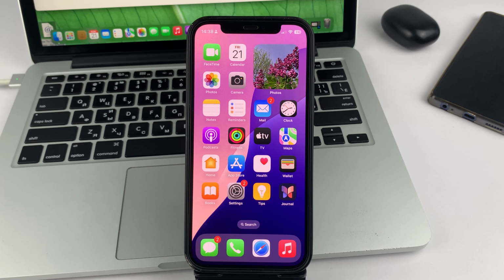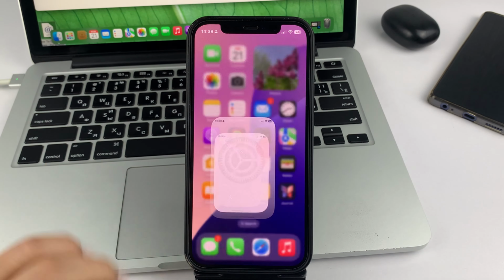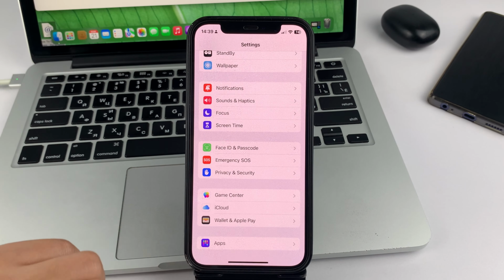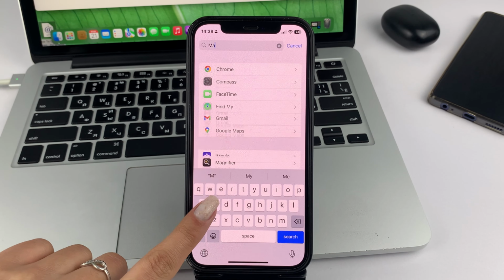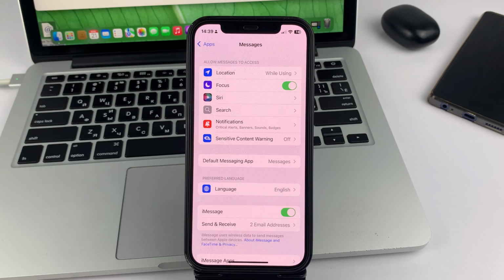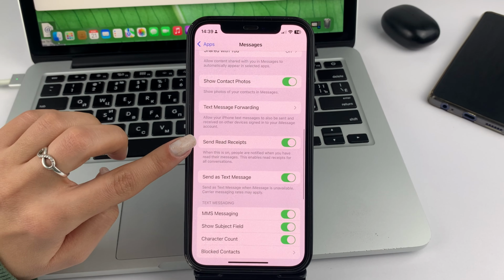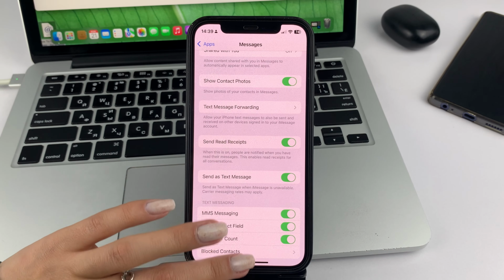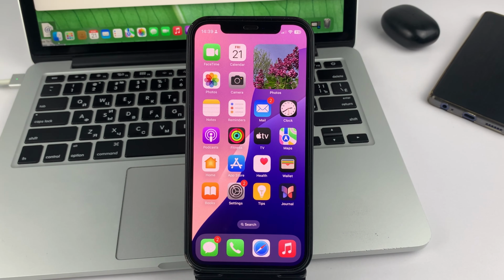How To Tell If Someone Read A Text Message On iPhone - Full Guide